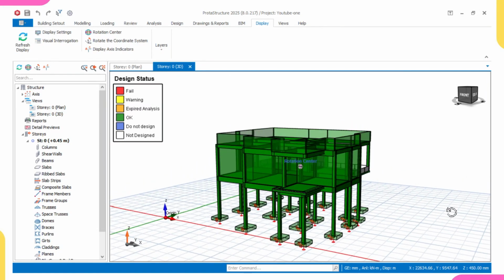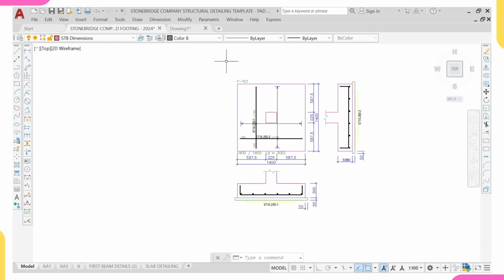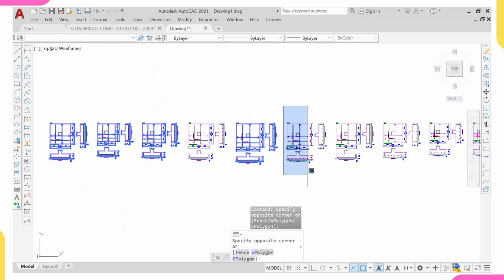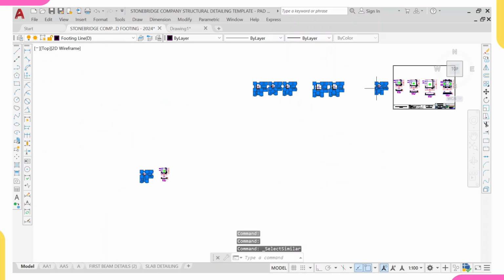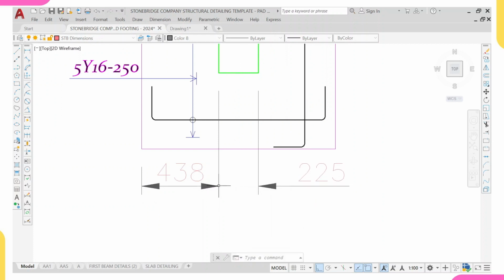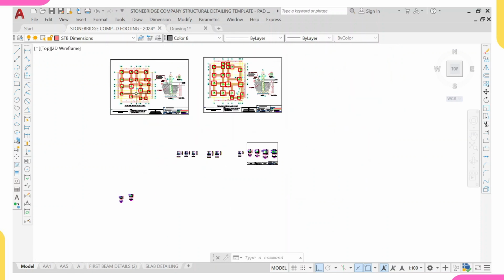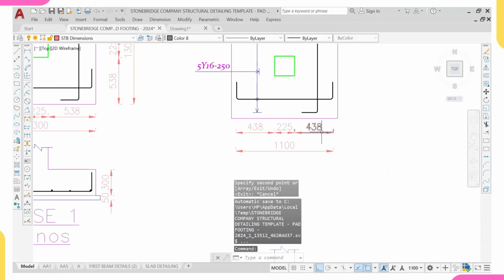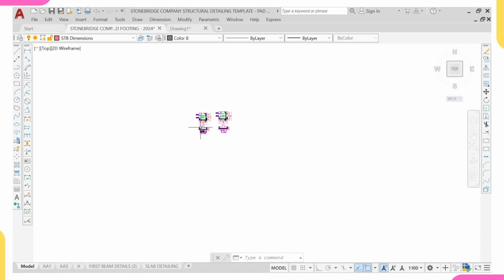Best Way to Detail Pad Footing Base in AutoCAD (Best for Beginners)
Pad Foundation Base Detailing